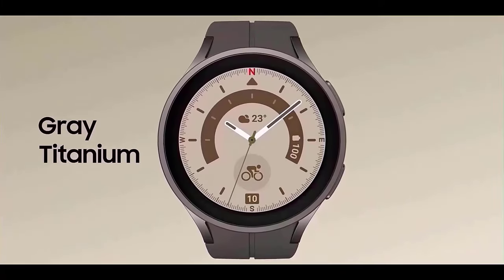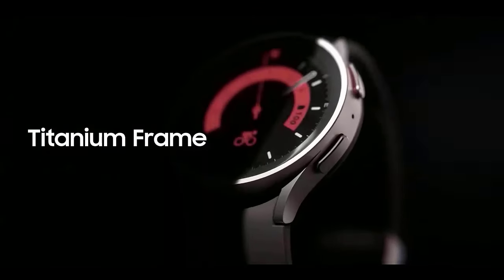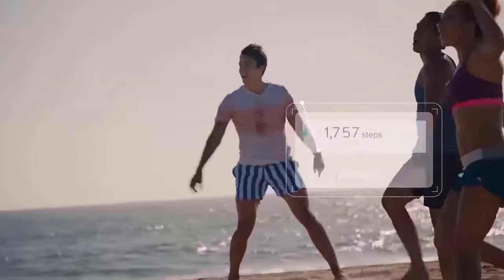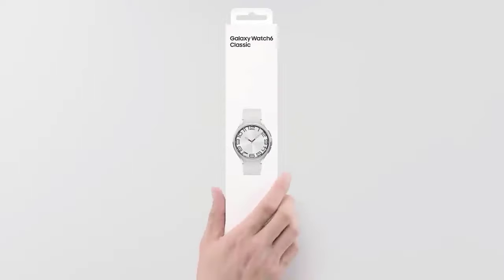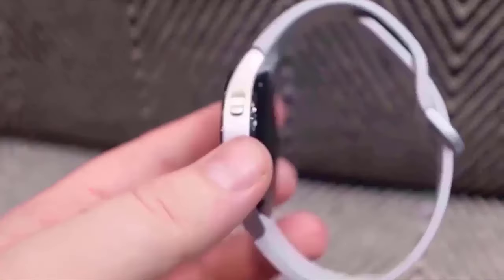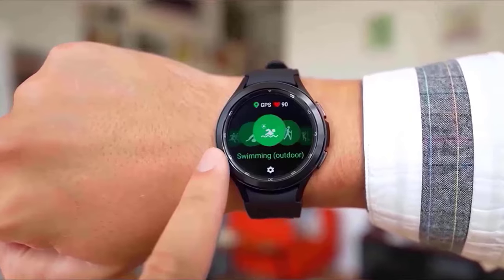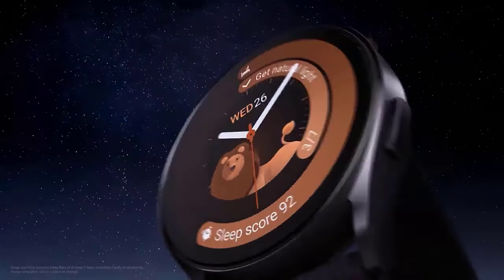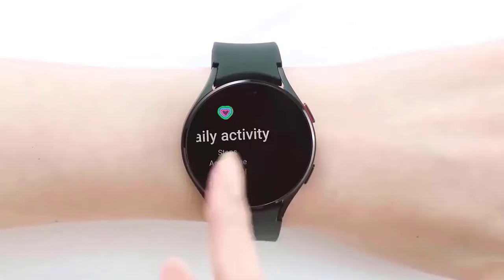Samsung Galaxy Watch 7 Ultra - It's OFFICIALLY CONFIRMED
Tags (ignore) :

galaxy watch 7 ultra
samsung watch 7 ultra
galaxy watch 7 vs apple watch ultra

samsung galaxy s25 ultra vs iphone 15 pro max camera test